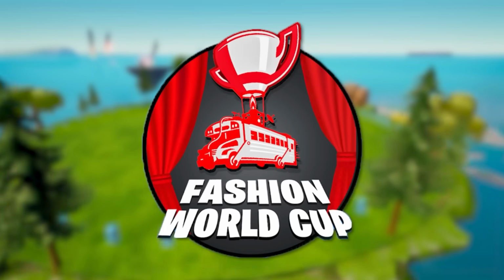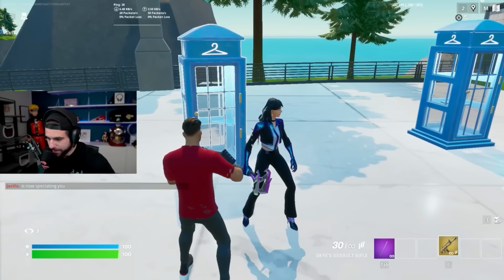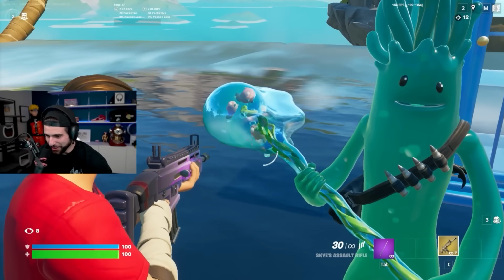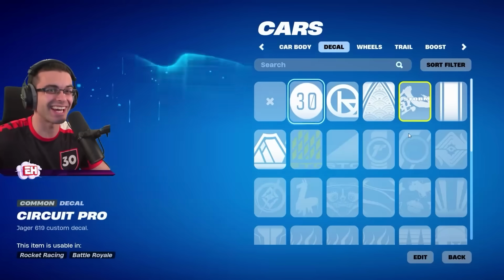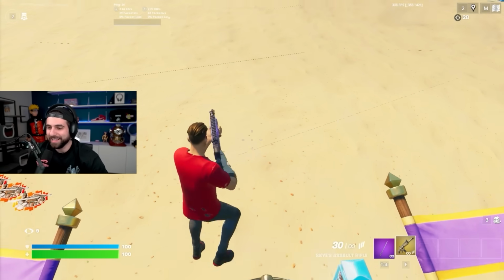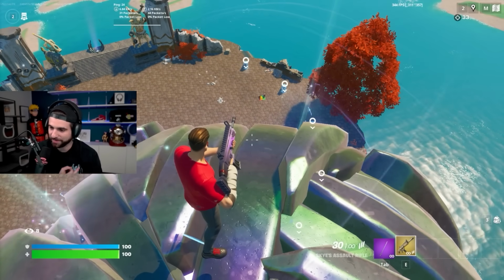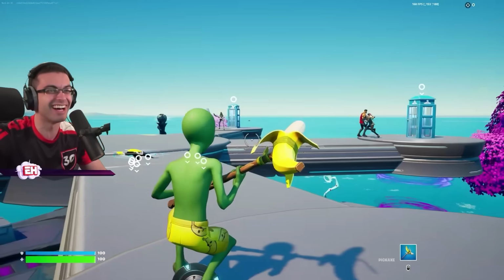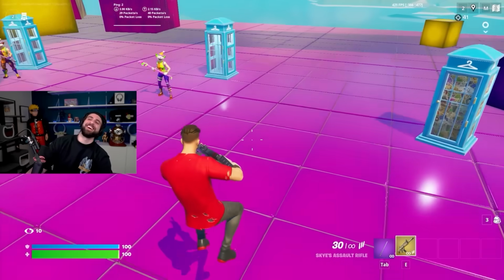Nick Eh 30 Joins the Fortnite Fashion World Cup!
Today Nick Eh 30 tries to join the Fortnite Fashion WORLD CUP! You guys loved the last episode so this time I'm hosting and Nick has to try to qualify for the Finals! This was hilarious, enjoy!

This year every fashion show will be a qualifier for the Fashion World Cup in December, and I'll be inviting streamers throughout the year to try and qualify!

Also I'm aware Nick did a bit of cheating this episode... I'll be sure to make sure he faces family friendly consequences for his actions :)

🌟 Socials 🌟

🎥 Edit by Bryson & David

Hey everyone it’s SypherPK, and Welcome back to another fortnite battle royale vid! I try to keep these vids as clean and family friendly as possible! Hope you enjoy!